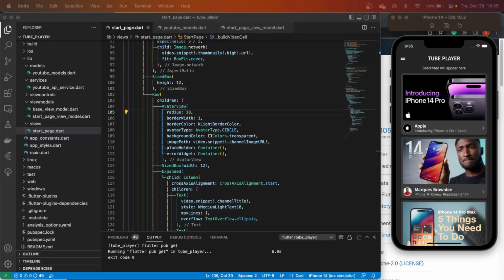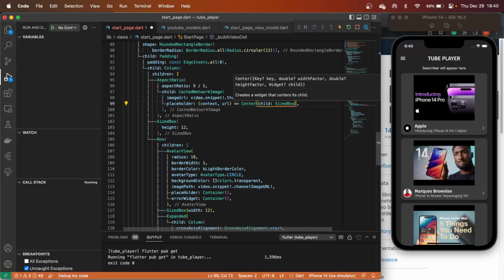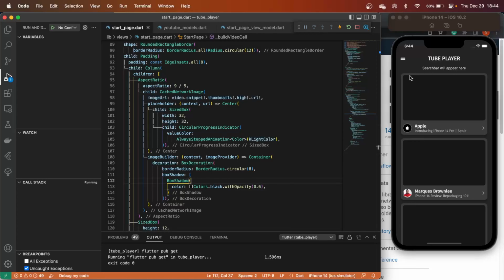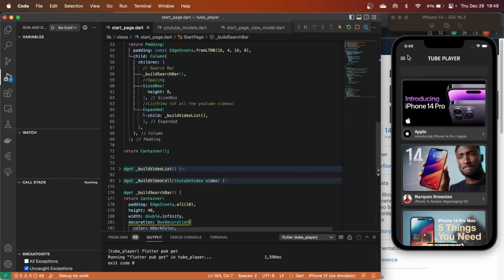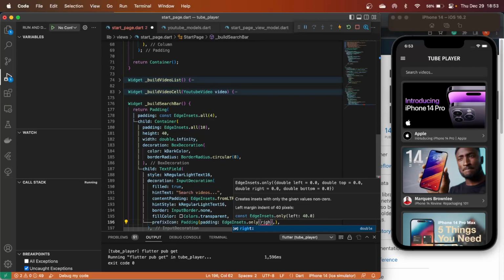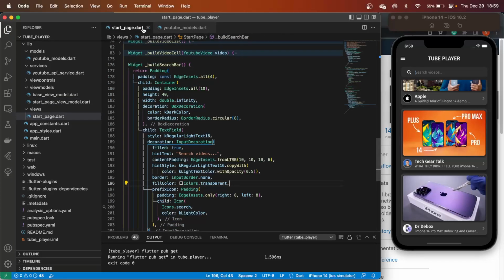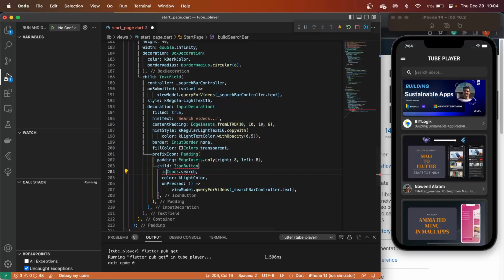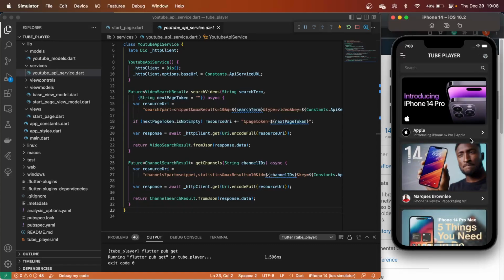Flutter_Journey: Porting from Maui to Flutter - Part 4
This is Part 4 of the course "Flutter_Journey: Porting from Maui to Flutter", where you learn to create complex and practical apps using flutter. This is a direct port of the Maui Tube Player app that I built using dotnetmaui earlier. You can check it out at